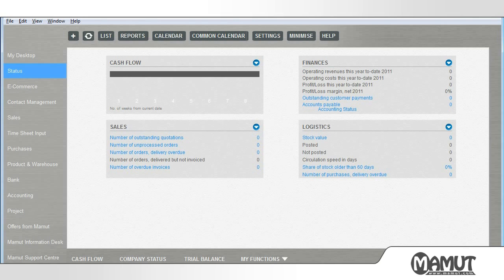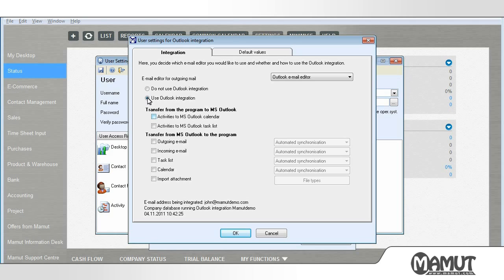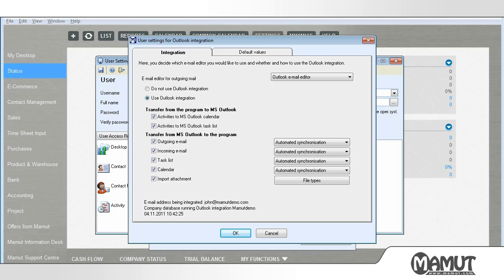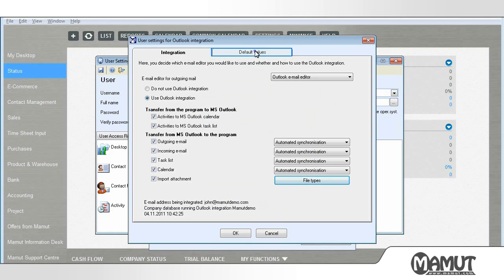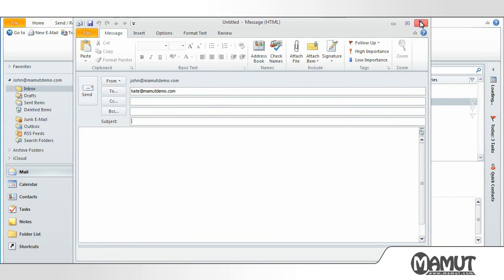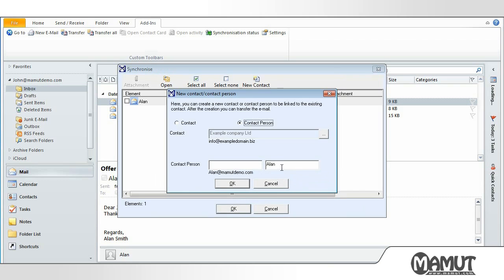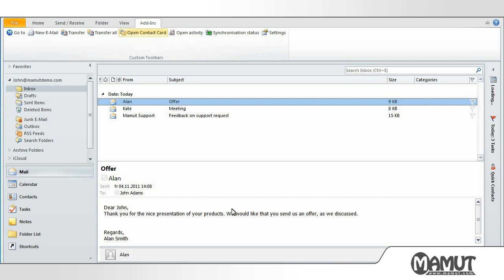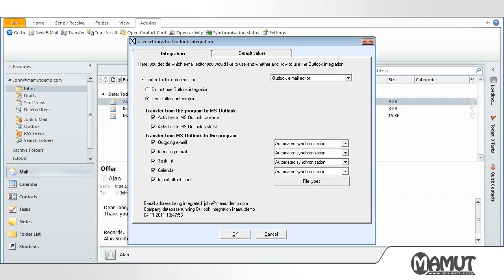Mamut Tutorials - Integration with Outlook